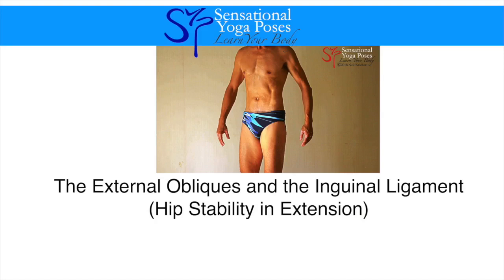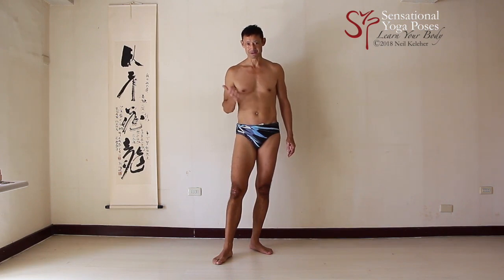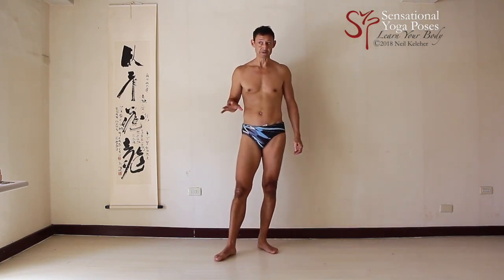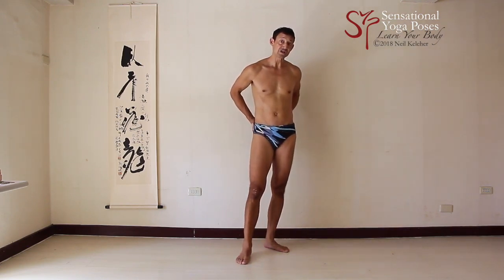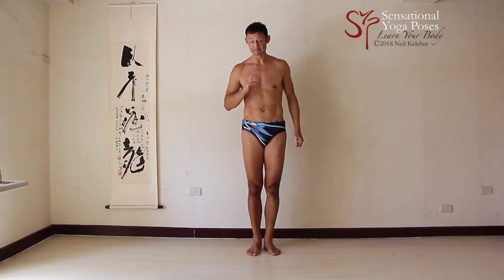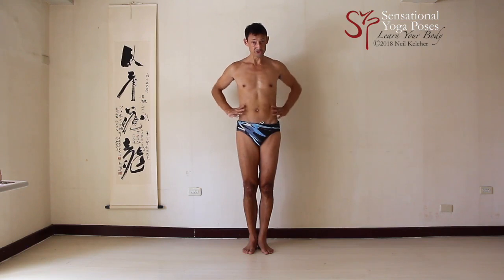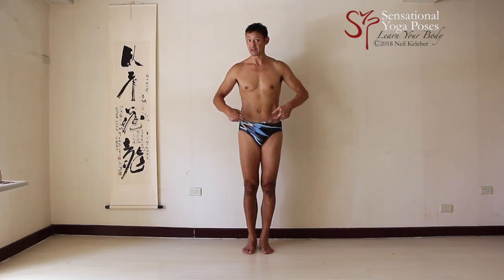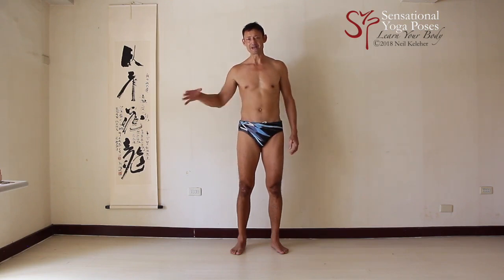The External Obliques and the Inguinal Ligament Tension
The external obliques can be used to add tension to the inguinal ligament.

One reason for doing this is to help anchor the front of the hip bone. Doing this gives the muscles that attach at or near to the ASIC and pubic bone an anchor point.

These  muscles include shorter hip muscles like iliacus, pectineus and gluteus minimus, but also long hip muscles like the sartorius, rectus femoris, tensor fascia latae and gracilis.

Because these long hip muscles cross the knee joint, creating an upward pull on the inguinal ligament may be part of effectively dealing with knee pain.

The video I was talking about in this video is "Vectored Yoga Poses". You can read more about it here:

For lessons on "Muscle Control and Proprioception for the Legs" you can read more about those here: